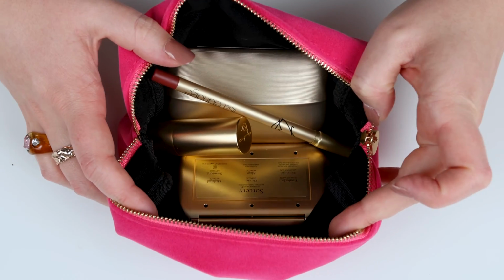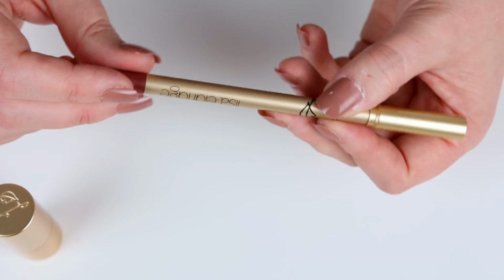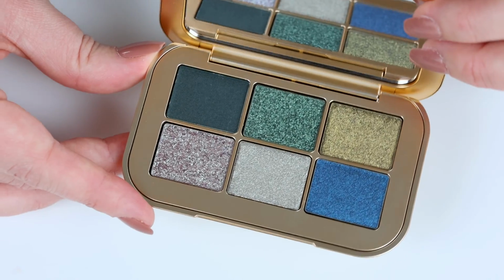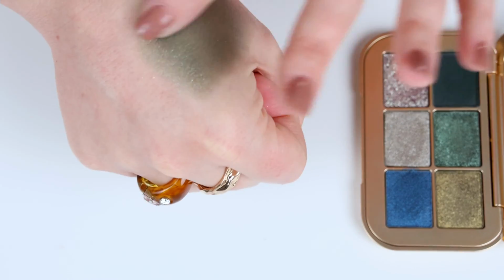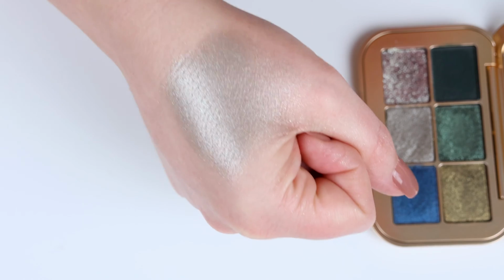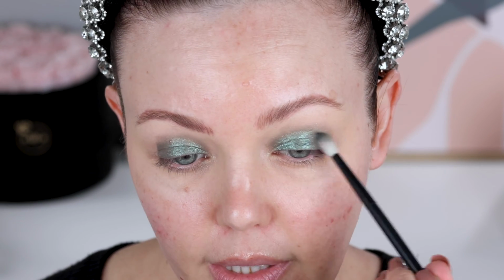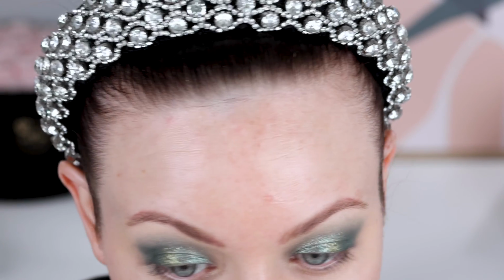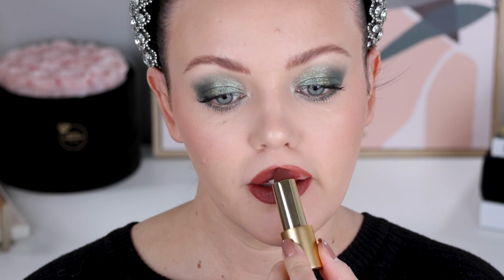NEW Lisa Eldridge Sorcery Eyeshadow Palette & Lipstick | Worth Your Money?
Hi Friends!
Today we are reviewing one of Lisa's Eldridges new eyeshadow palettes and a new shade of her lipstick and lip liner! Are these products on your wishlist?

Products:
Lisa Eldridge Sorcery Eyeshadow Palette

Timestamps
00:00 - Intro
00:47 - Product Details
08:32 - Swatches
15:02 - Eyelook
24:01 - Final Thoughts

*My Favourite Brushes:
Rephr Brushes

Teddy Blake New York Handbag!
The bag I have:
Kim Stampatto 11" in dark green

♦ SOCIAL MEDIA ♦

Martina Lily
xx